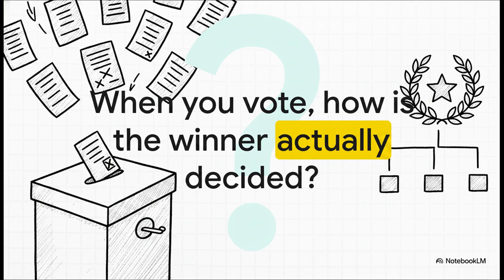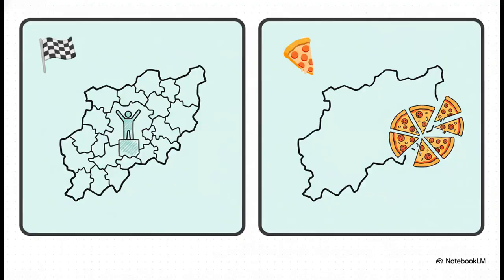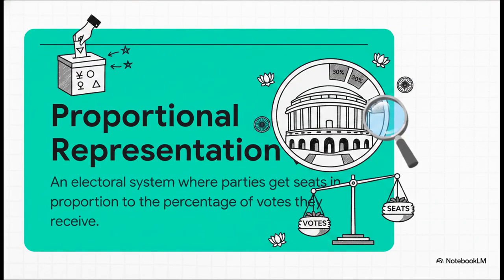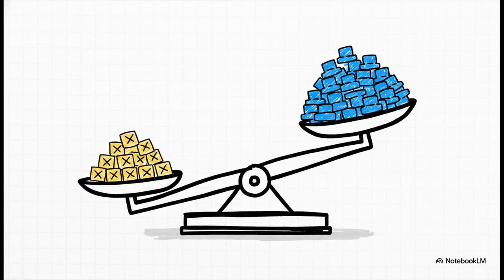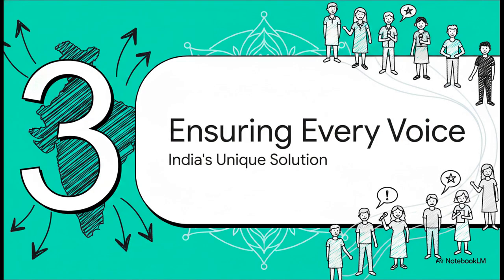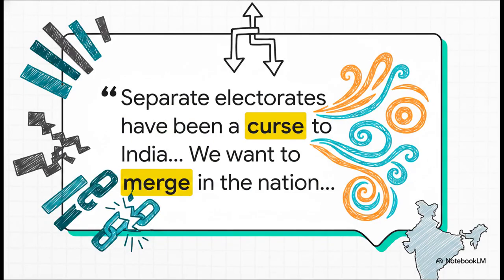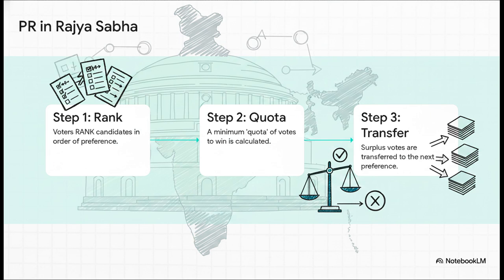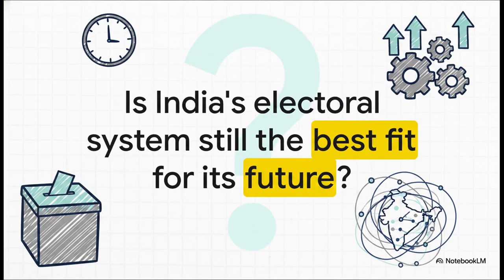CLASS XI | Political Science | Chapter 3- Election and Representation | PART 2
the foundational mechanisms of the Indian electoral system, primarily contrasting the First Past the Post method with Proportional Representation. It explains that while India uses a simple majority system for general elections to ensure political stability and accountability, it employs more intricate transferable vote methods for specific bodies like the Rajya Sabha. To promote social justice and inclusive governance, the Constitution mandates the reservation of seats for historically oppressed groups, overseen by an independent Delimitation Commission. Furthermore, the sources highlight the importance of universal adult franchise, ensuring that all citizens have an equal right to vote and contest elections regardless of their background. Ultimately, these excerpts illustrate how India balances simplicity in voting with complex safeguards intended to protect minority representation and democratic integrity.
In this video, we explain Class 11 Political Science – in a simple and easy way for better understanding.

📚 Topics Covered in This Video:
• What is a Constitution?
• Why do we need a Constitution?
• Functions of a Constitution
• Authority of the Constitution
• How was the Indian Constitution made?
• Constituent Assembly of India

This lecture is helpful for:
✔ Competitive Exams Preparation – MPSC, UPSC, SSC CGL, NDA, CDS, Banking Exams

🎯 Learn Political Science concepts clearly and boost your exam preparation with A1 Institute.